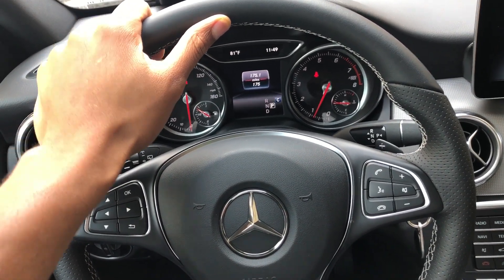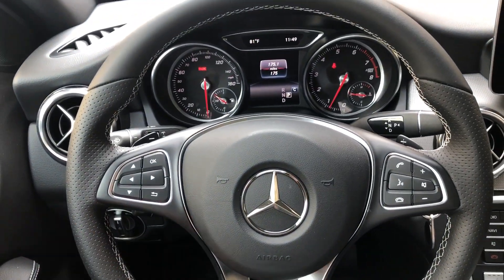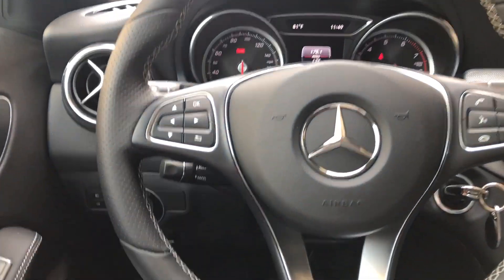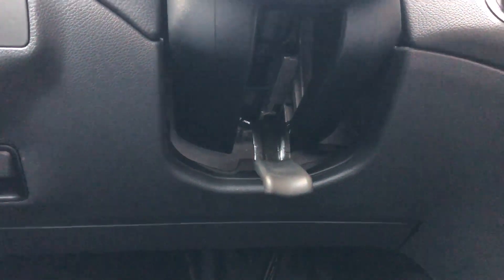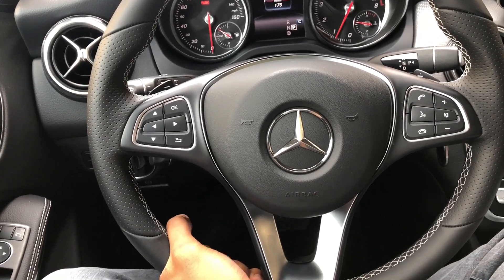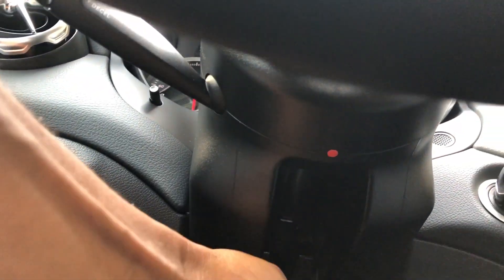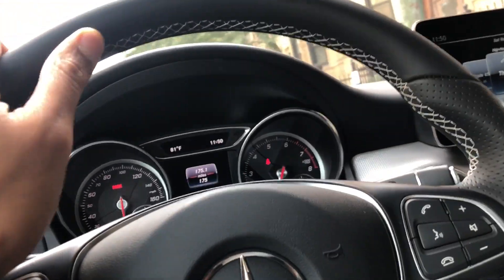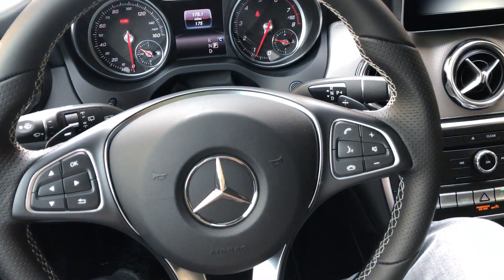Mercedes-Benz GLA - Adjusting the steering wheel height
Showing how to adjust the steering wheel hide in the Mercedes-Benz GLA. As well as showing how to adjust the height I also show how you can move the steering wheel closer to you or away from you for a comfortable ride. Let me know if you have any questions .